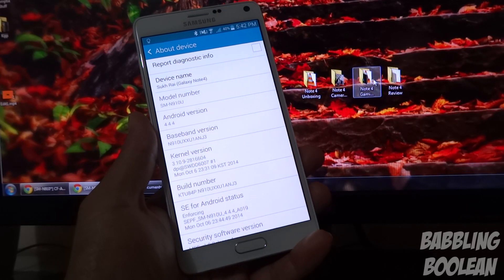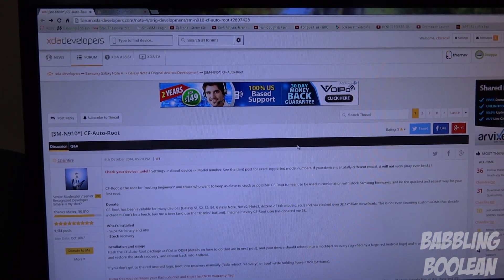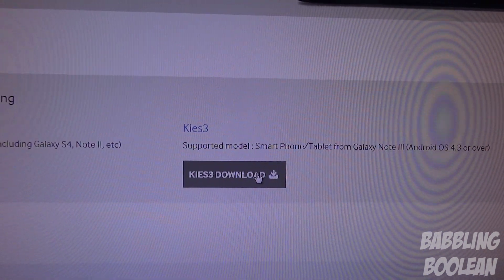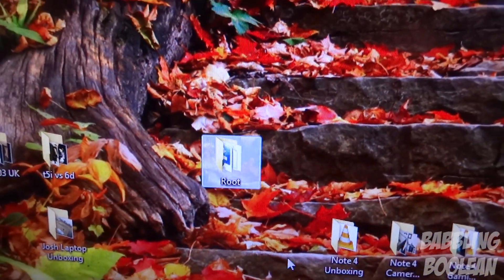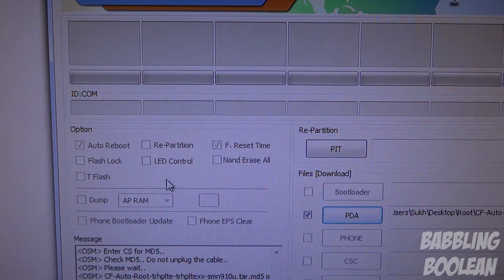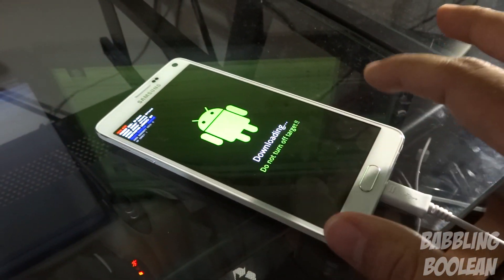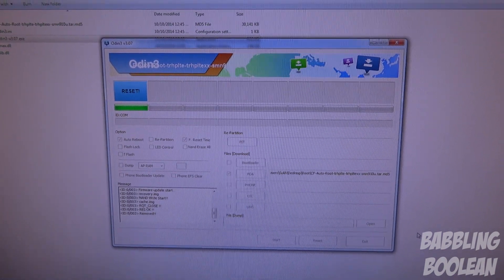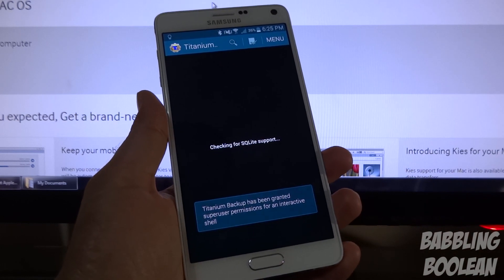How to Easily Root the Samsung Galaxy Note 4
Video tutorial on how to root the Samsung Galaxy Note 4.